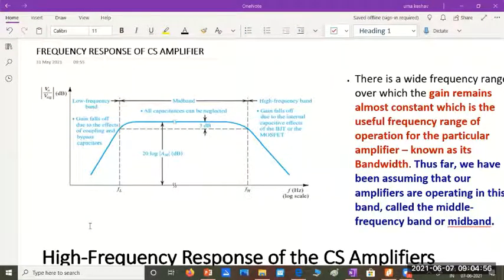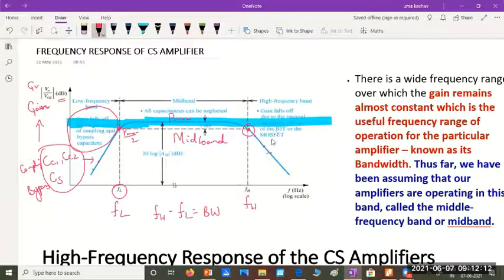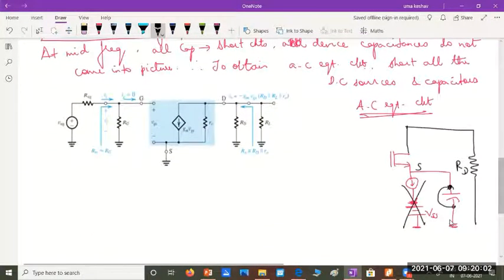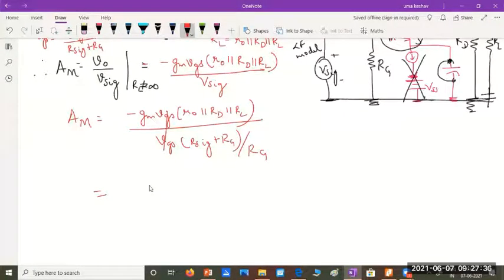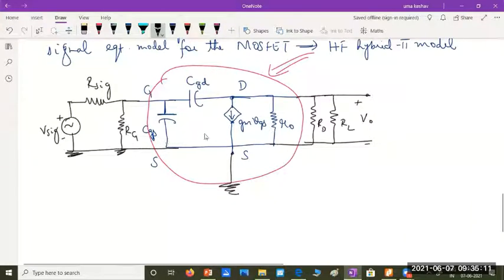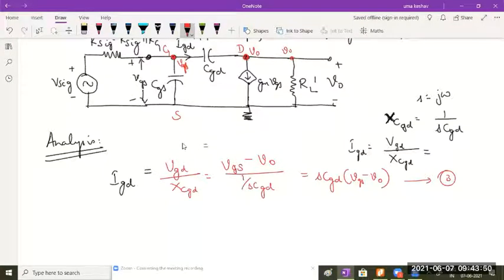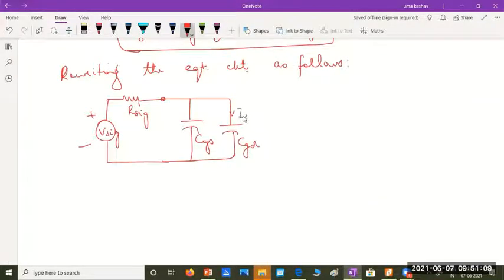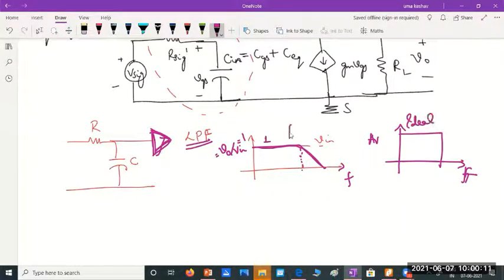AC Class 25 Analysis of HF response CS amplifier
Analysis of HF response CS amplifier